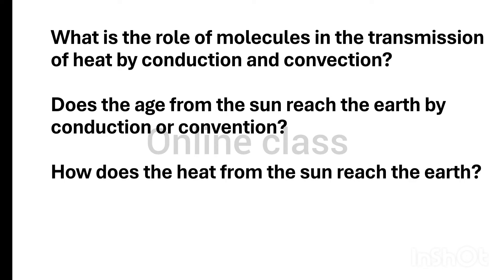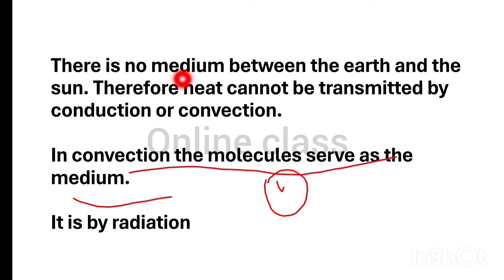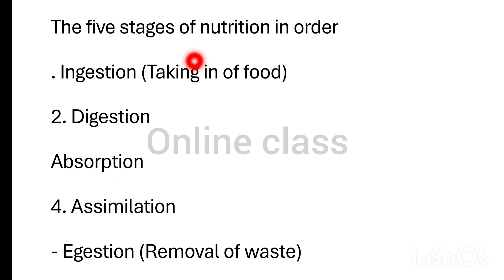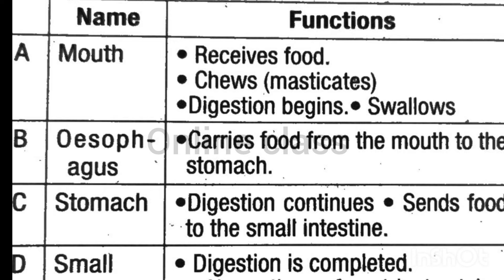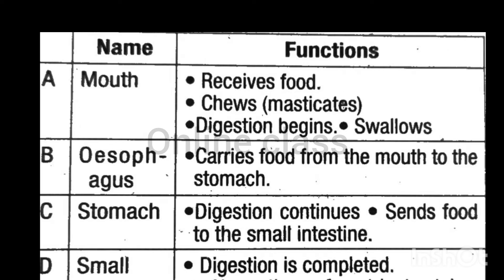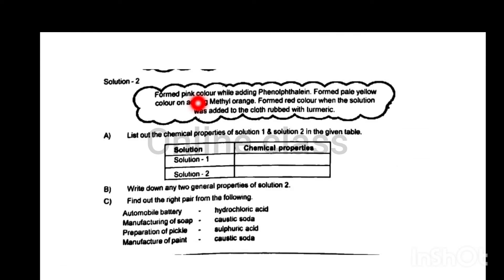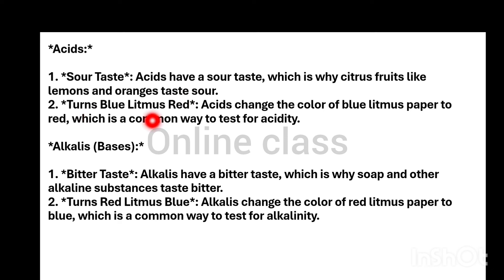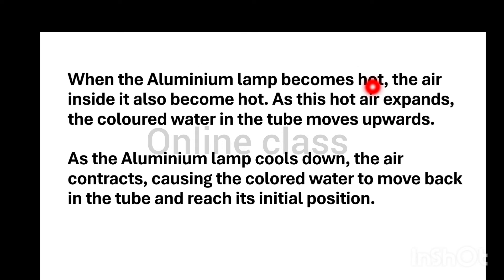class 7 basic science christmas exam model question paper 2024